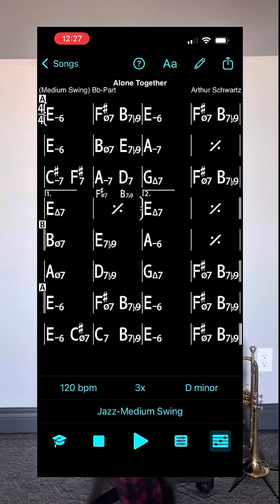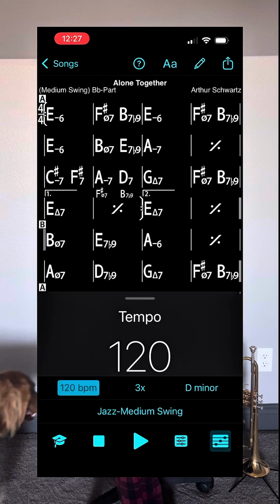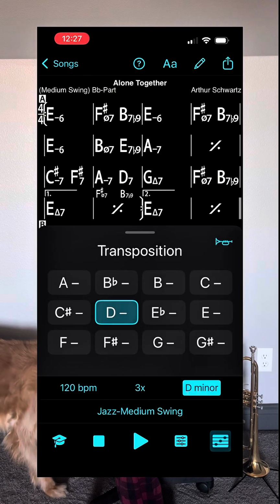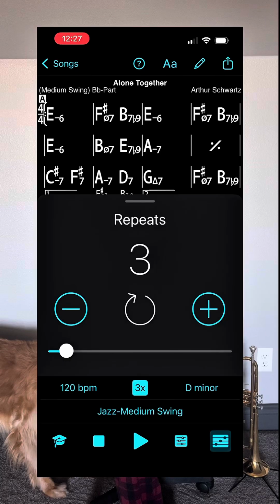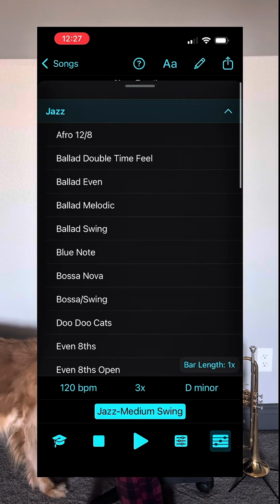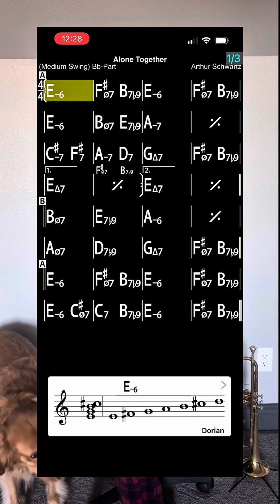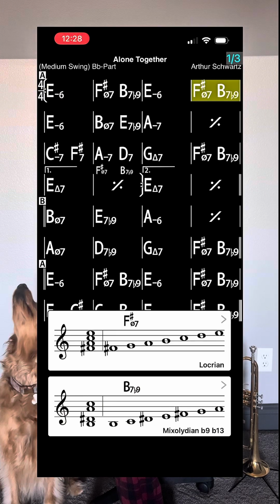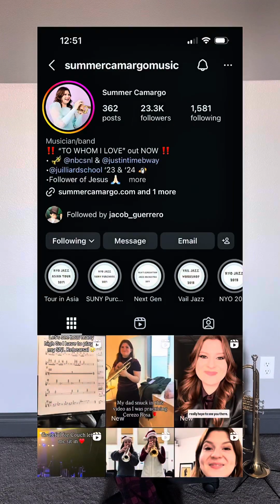My Top 5 Jazz Improv Tips 🎺🎷